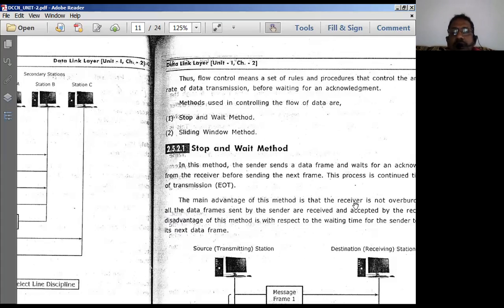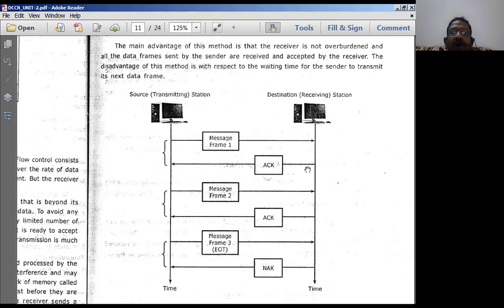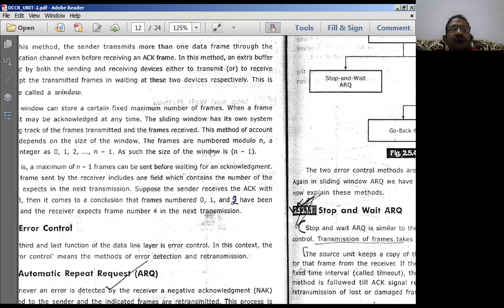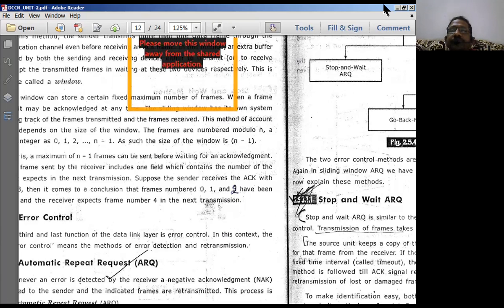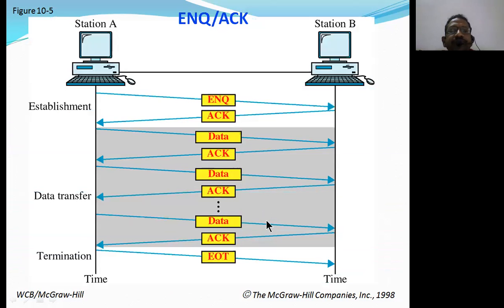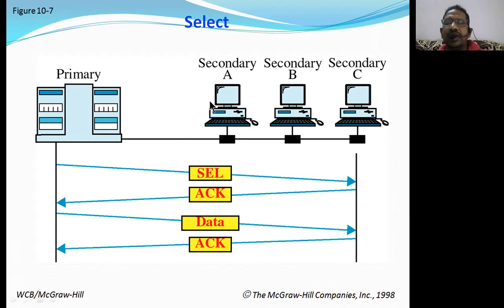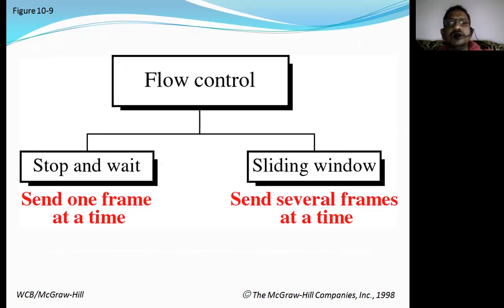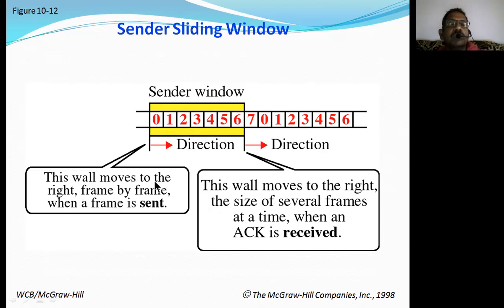DCCN 04.05.2021 Class-2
Flow Control Methods